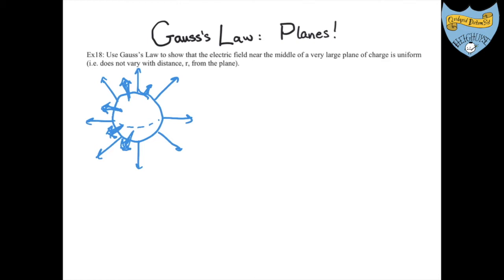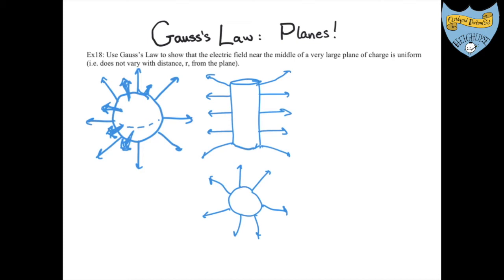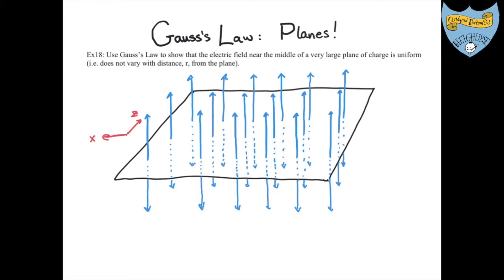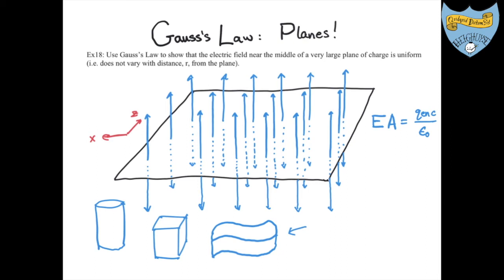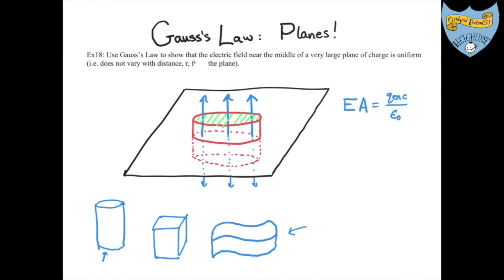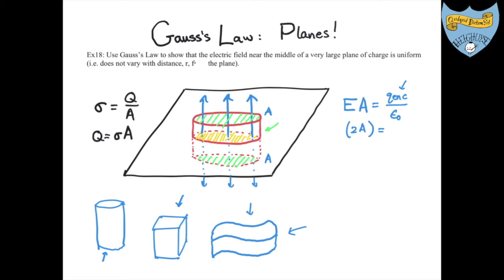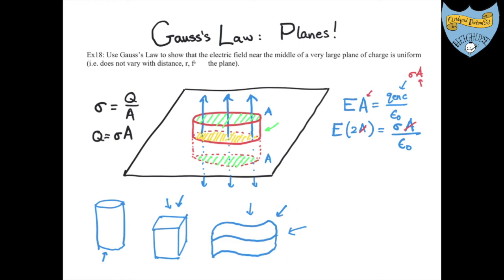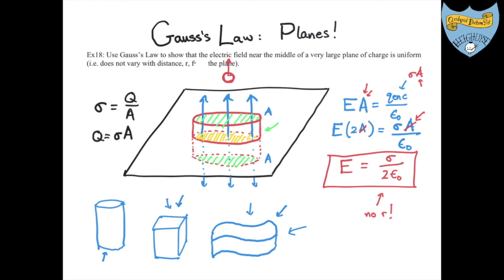What the Flux? How to Gauss a Plane